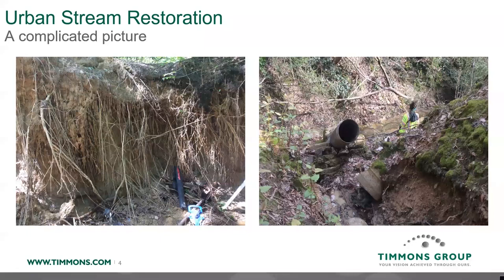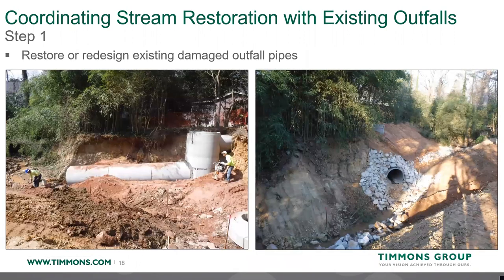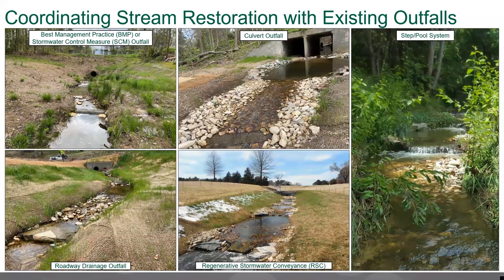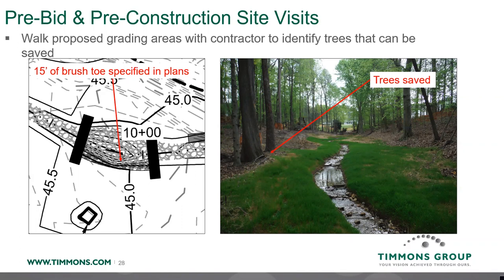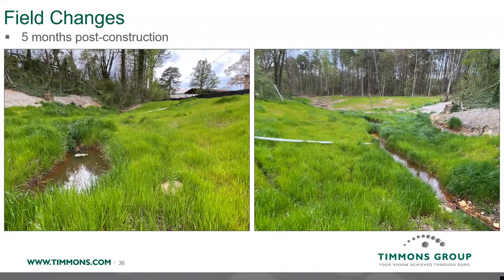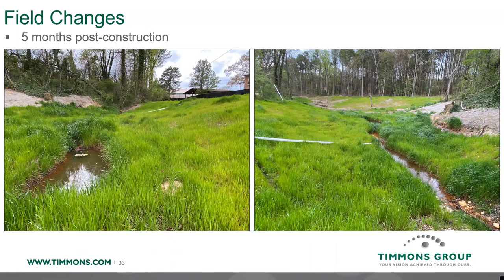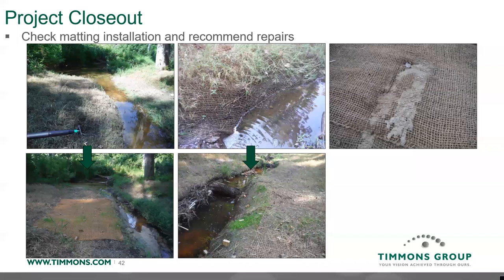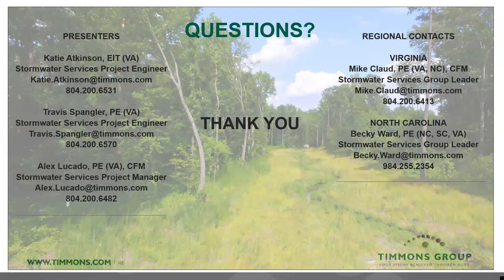Stream Restoration Design & Construction Considerations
Converting a set of stream restoration design plans to a constructed project often involves many challenges or opportunities. These can include damaged outfalls, unanticipated soil conditions or seeps, natural adjustments in stream parameters, large storm events during construction, evolving bank conditions, the appearance of beaver dams and other possible “opportunities”. Urban stream restoration projects often add other complex challenges including narrow access corridors, utility crossings, and the maintenance of vehicular and/or pedestrian traffic.